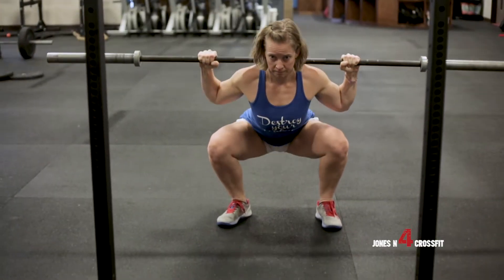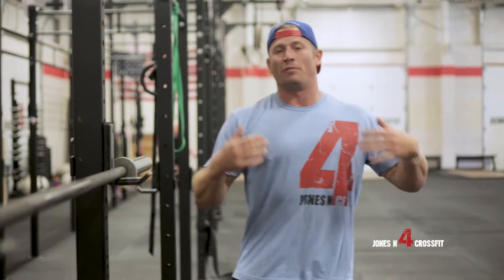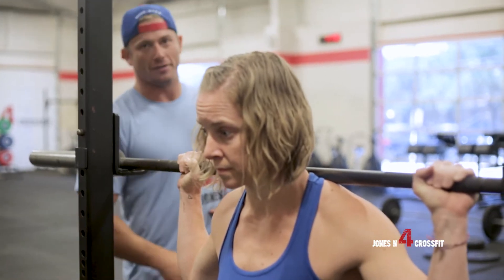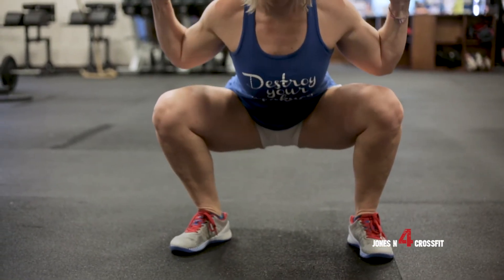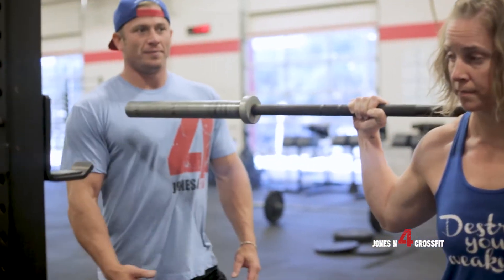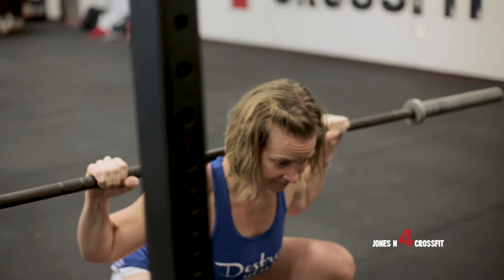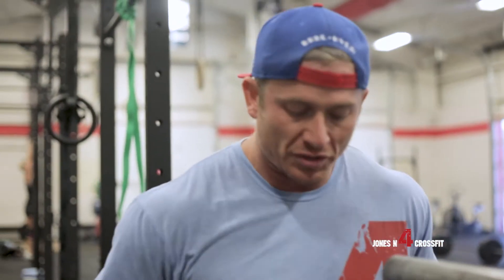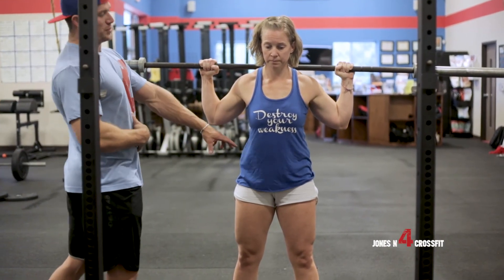How to improve your back squat | Jonesn4CrossFit | TT | week 3